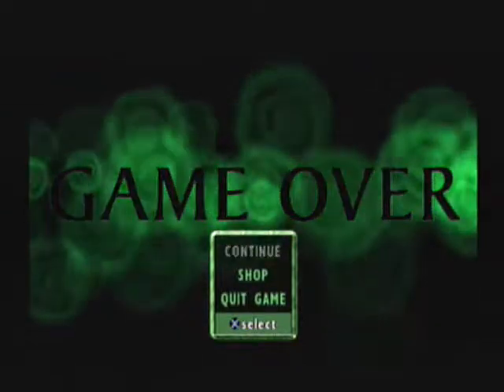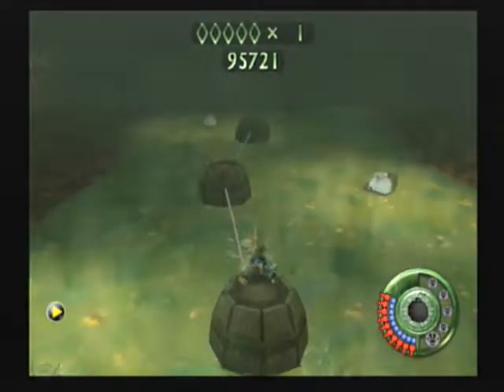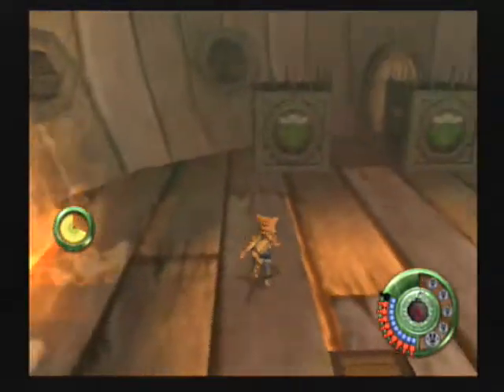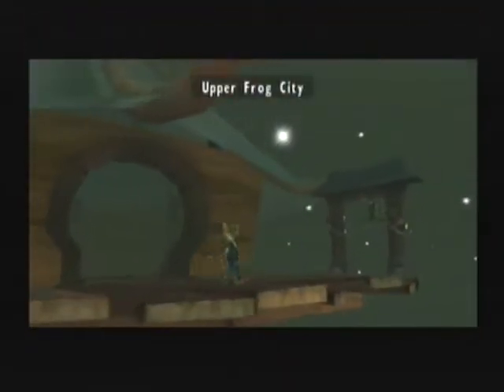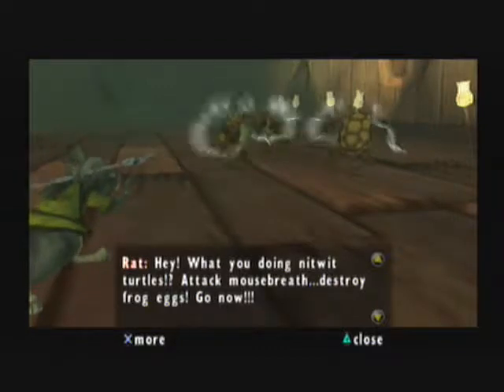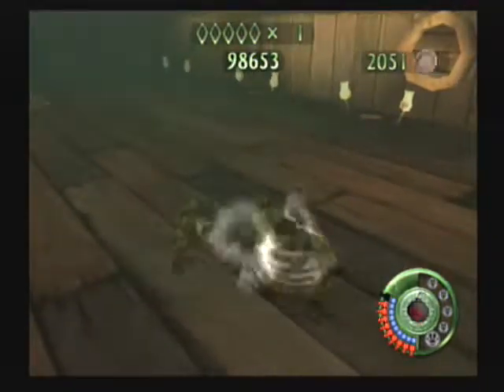Let's Play Legend of Kay ep31: Burning button-block-door puzzle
We find a save lantern and start re-collecting Frog Eggs.